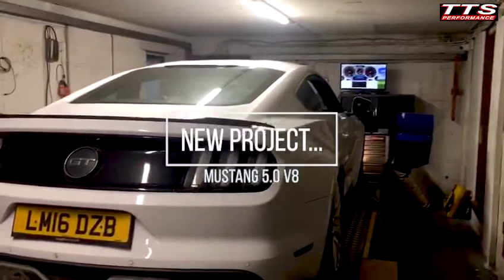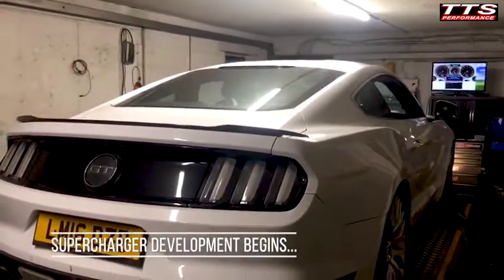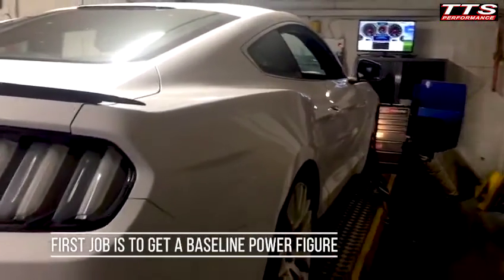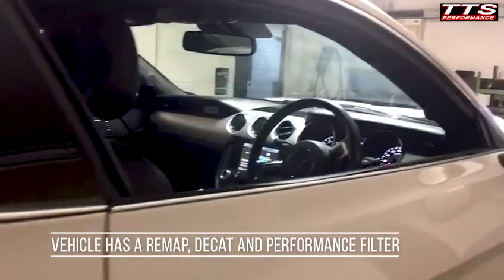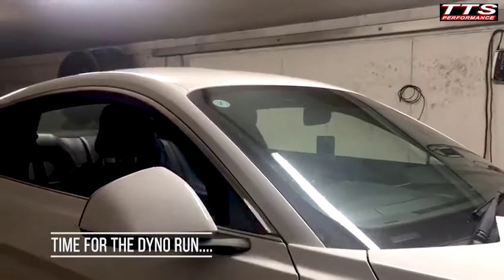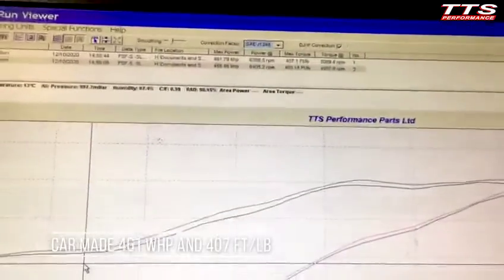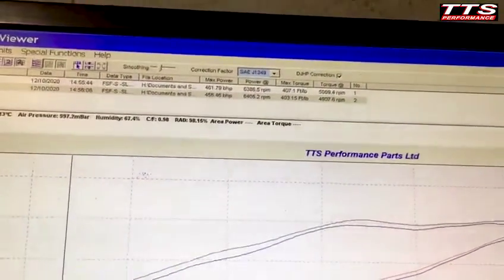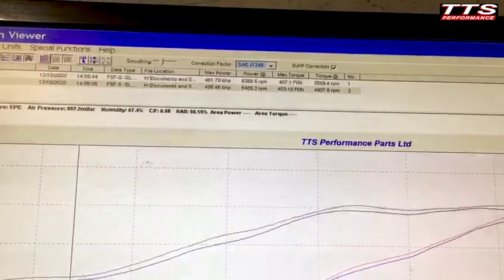Rotrex supercharging a Mustang 5.0 V8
A new project has landed at TTS HQ – a Mustang GT. There are several supercharger kits available for the big V8, but we wanted to develop a kit based around an efficient Rotrex centrifugal charger.

We start by getting some base figures on the dyno, then it's time to see what sort of power we can make!

Hit the link to discover more about our range of superchargers